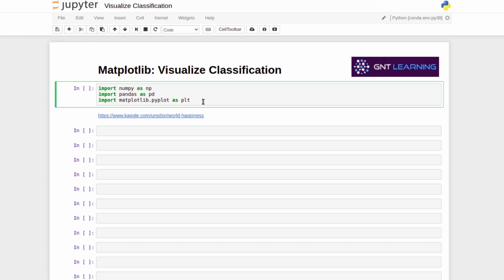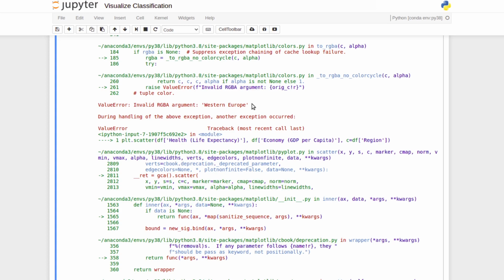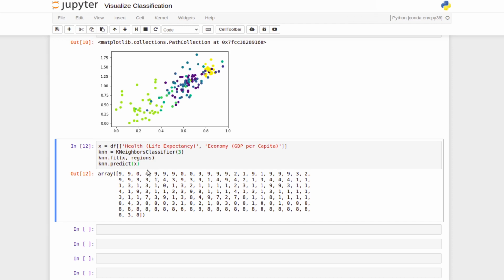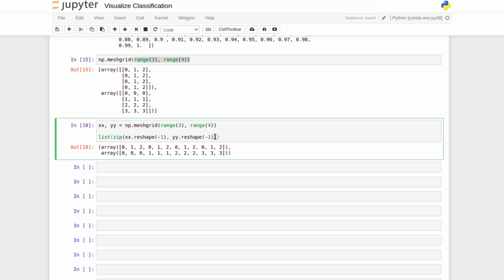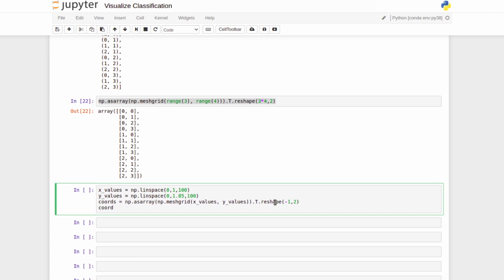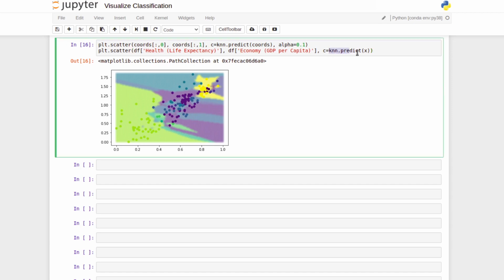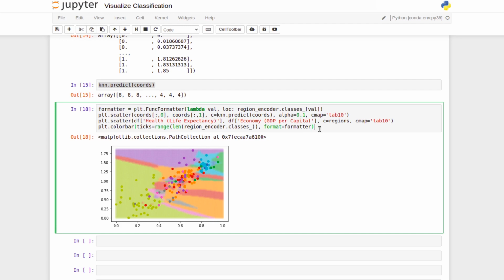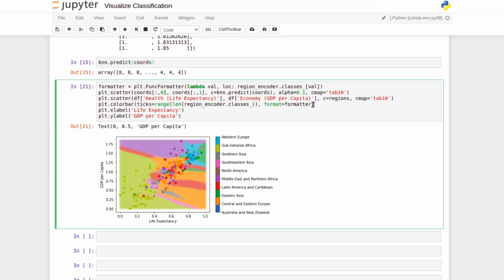Matplotlib: Visualize Classification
Learn how to visualize mutli-class classification predictions
Basic Plotting
How to determine class boundaries
How to use numpy meshgrid